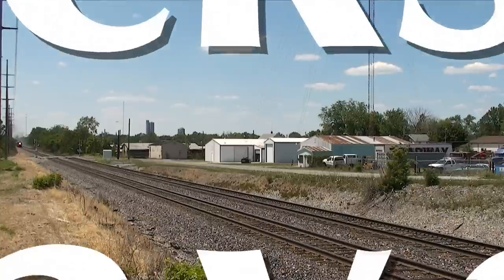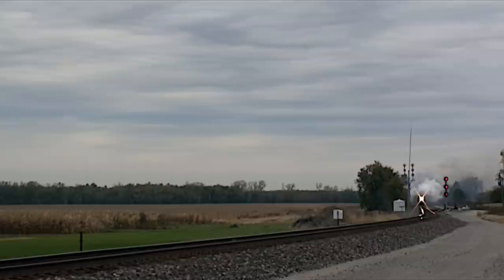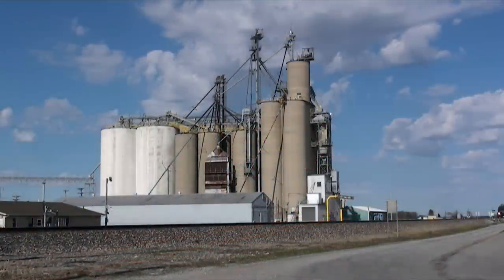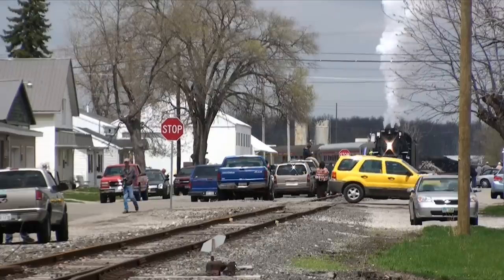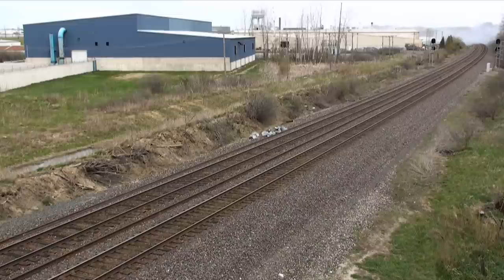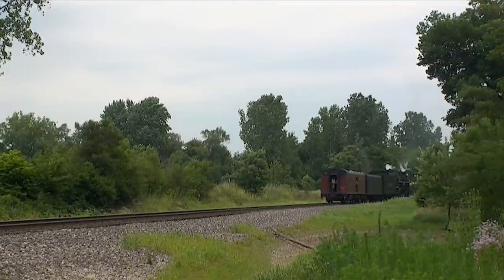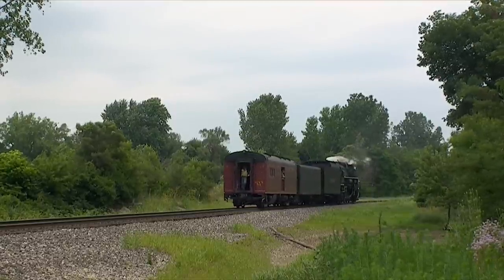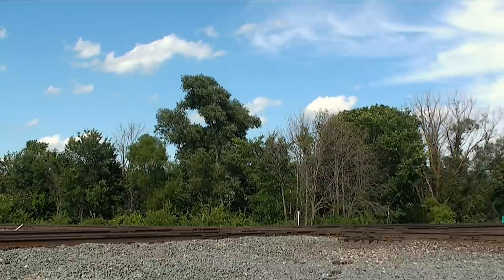Nickel Plate 765 - Trackside Travels HD 1080p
Hello, and welcome to another episode in Green Frog Productions Trackside Travels video series. In this program we'll follow along with Nickel Plate Berkshire number 765 on various trips through northeast Indiana and northwest Ohio.

Let's start things off with 765 on its return trip from a break-in run between Ft. Wayne and Muncie, Indiana on July 11, 2012.

Norfolk Southern's Nickel Plate heritage unit is accompanying the Berk on today's test run, and the two will travel together for the next several excursion runs on the unit's schedule.